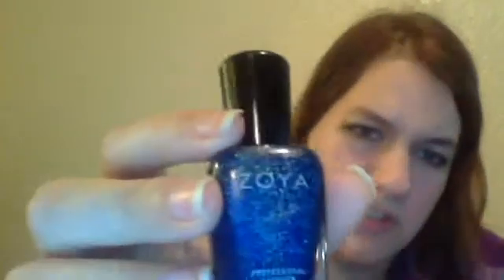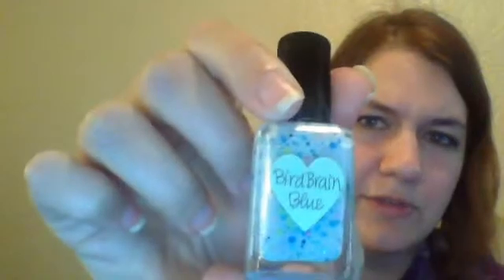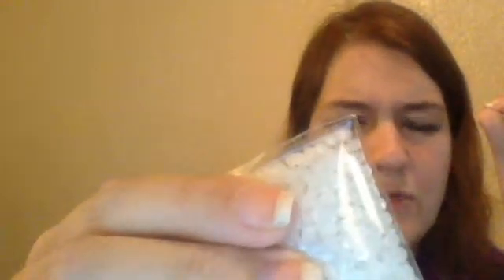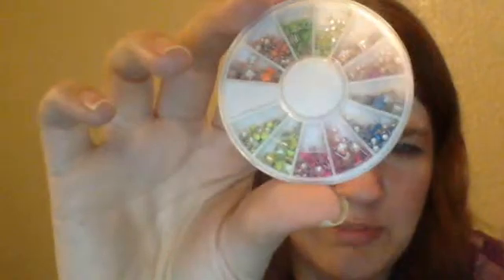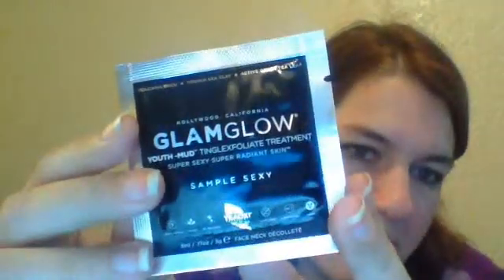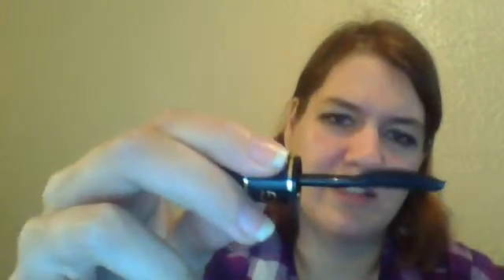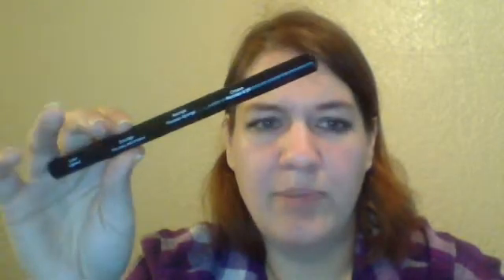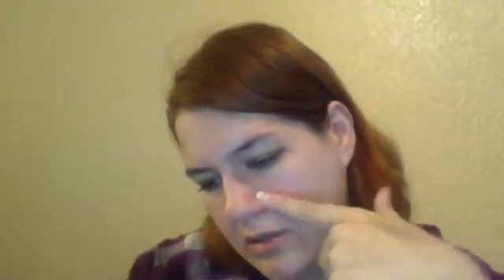Holy haul ! :) plus some random ramblings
this is a haul video of a few things I got in the mail yesterday below are some links for some of the products if you are interested.

for the brushes

for the eyeshadow pallet

for the lynnderella polishes